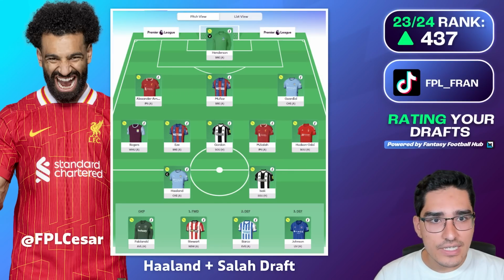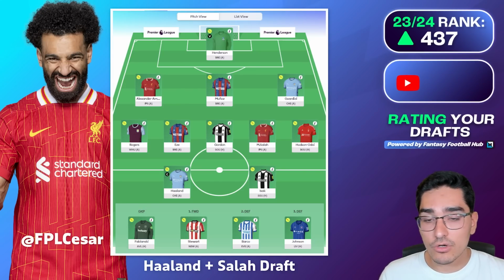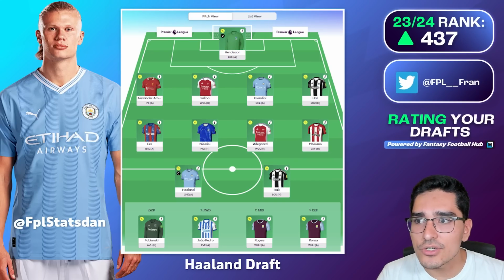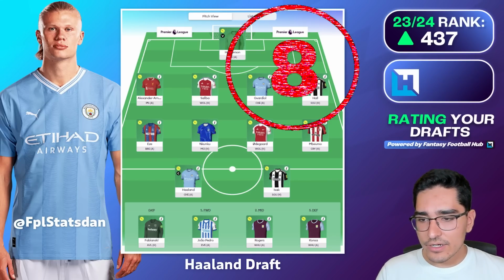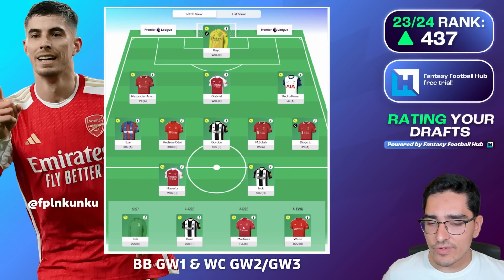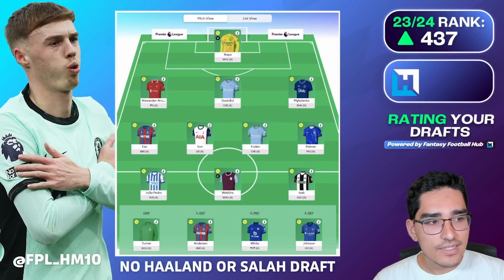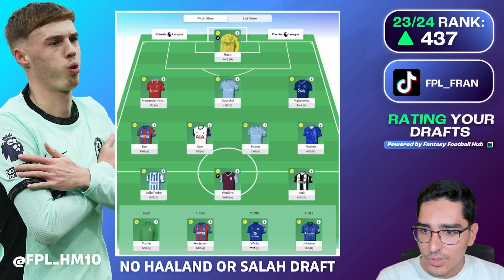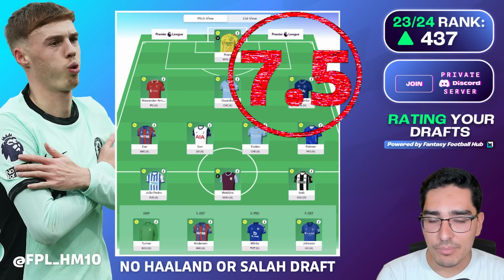FPL RATING YOUR GAMEWEEK 1 DRAFTS | Fantasy Premier League 24/25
Fran rates your drafts for Gameweek 1 of Fantasy Premier League 2024/25! Thank you to everyone that participated!

00:00 FPLCesar's Draft
05:55 FPLStatsdan's Draft
12:52 fplnkunku's Draft
19:00 FPL_HM10's Draft